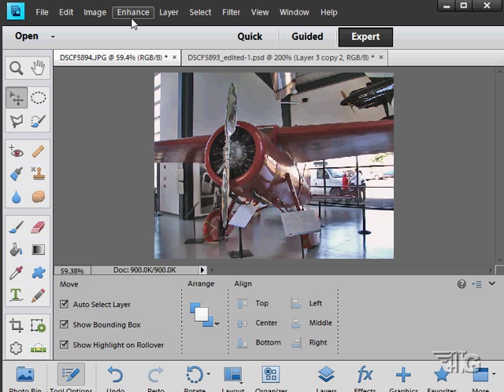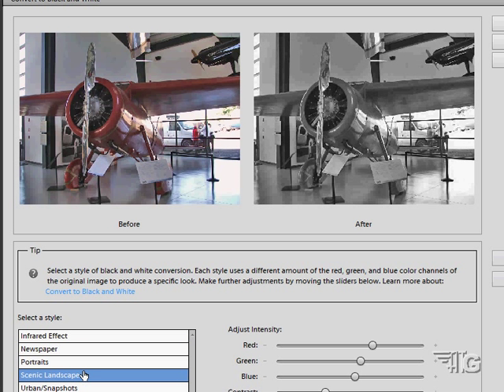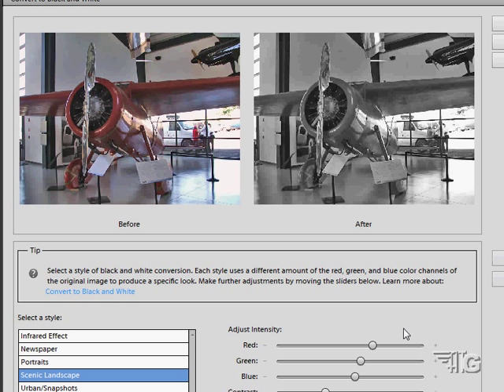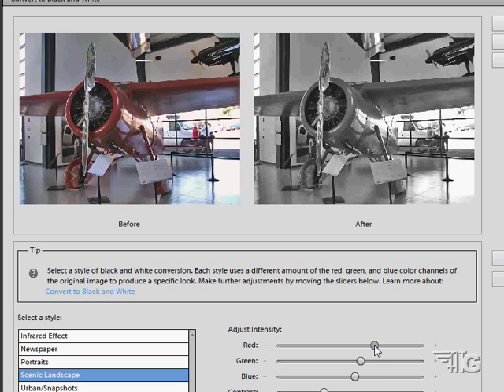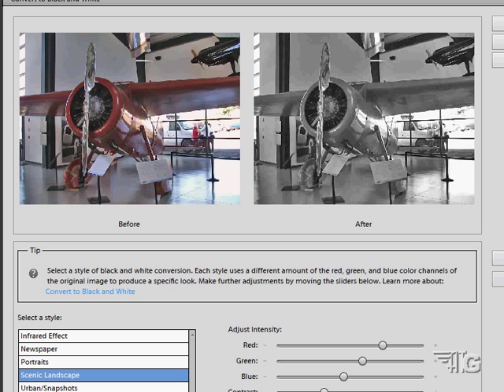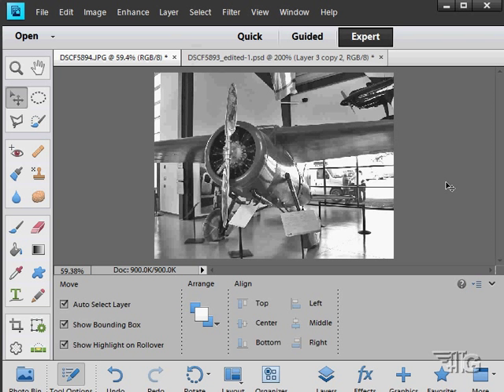Adobe Photoshop Elements Black and White with Color Techniques : 15 14 13 12 11 Tutorial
► Want to learn Photoshop Elements?

Photoshop Elements Black and White with Color Techniques- Adobe Photoshop Elements Tutorial. How to properly convert Color to Black and White in Adobe Photoshop Elements 11. In this video I demonstrate how to use the Photoshop Elements 11 Black and White conversion tool and show how to maximize the quality of the conversion.

This tutorial is just one of 229 videos in my Adobe Photoshop Elements 11 Tutorial Video Set.

Our Training Course Includes Download Access to:
All of the Photos used in the course
All of the Project Files used in the course

And only available with our Online Training:
20 Hi-Res Background Images
100 People Photos

In The Photoshop Elements 11 Course I Show You:

▪ All About the New Photoshop Elements 11 Interface
▪ How to Use Photoshop Elements 11 Organizer and Editor
▪ How to Paint with Effects
▪ Using New Basic and Advanced Modes
▪ Using the Curved Text Tools
▪ Make Your Text Follow a Path or Shape
▪ Using Photomerge Exposure for Perfectly Exposed Pictures
▪ How to Use the Recompose Tool for Better Composition
▪ Using the Smart Brush for Quick Fixes and Enhancements
▪ How to Create a Photo Book
▪ How to Create Online Galleries and Slide Shows
▪ How to Create Greeting Cards and Calendars
▪ How to Use all the Advanced Editing features
▪ How to Use the Filters and Filter Gallery